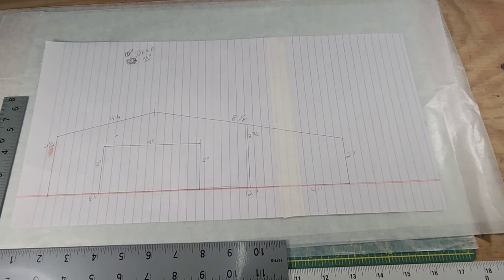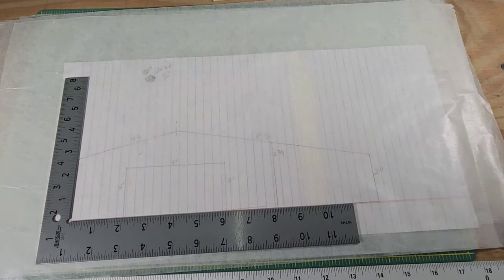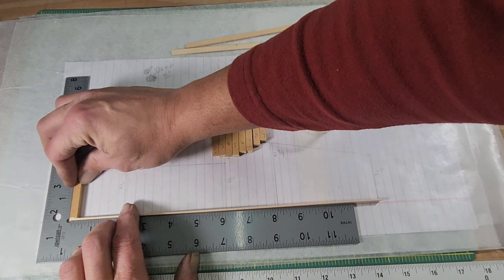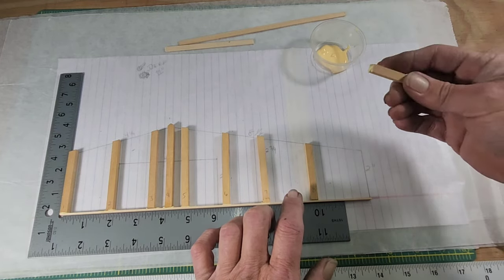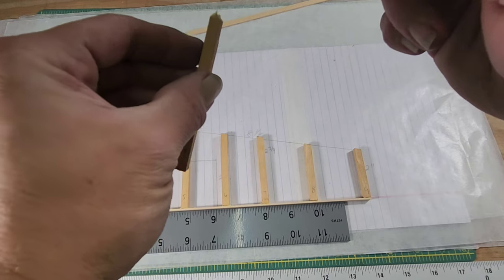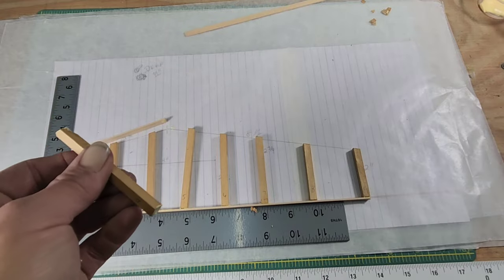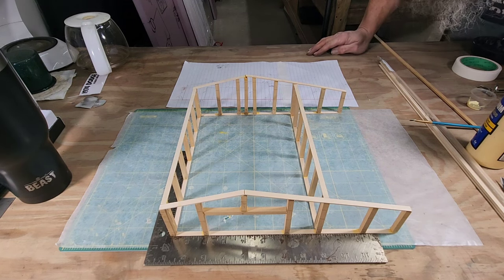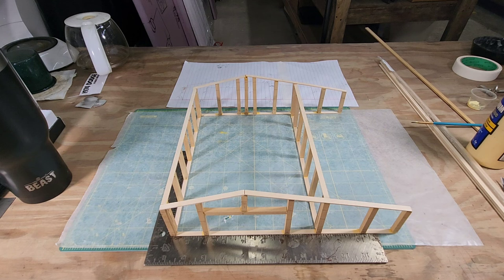How to build an old tin sided Pole Barn part 1